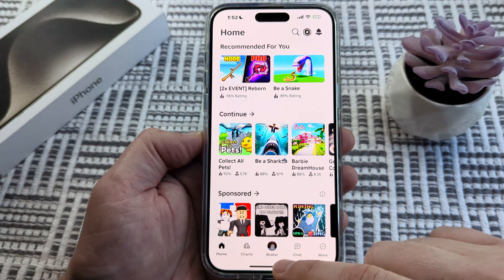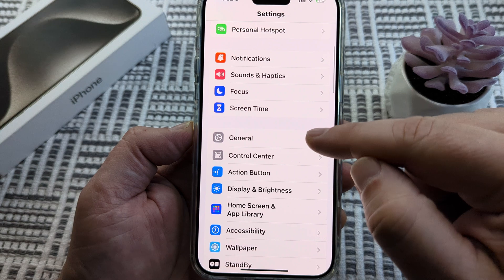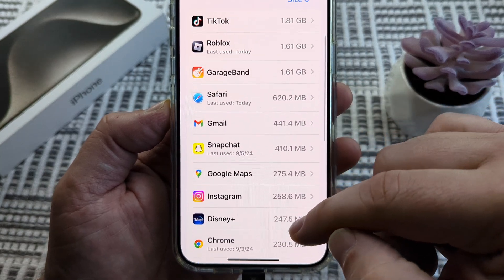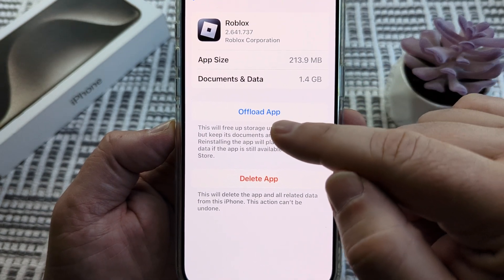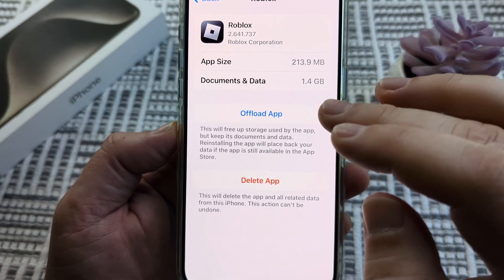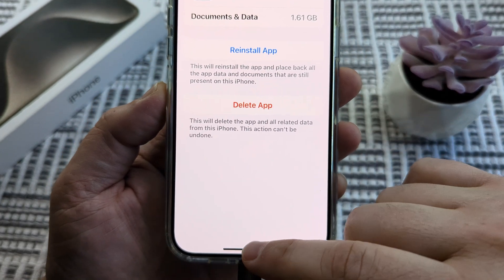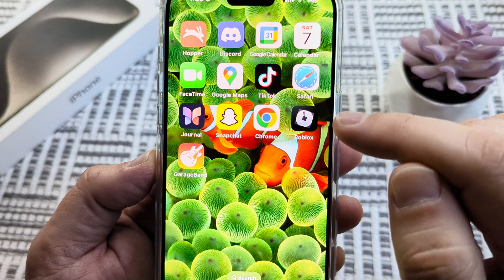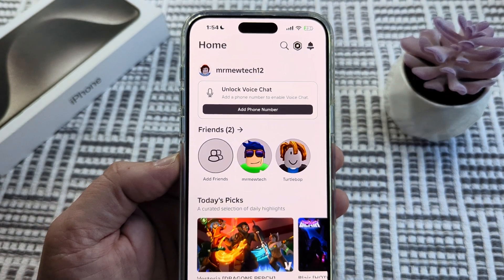How To Clear Roblox Cache On iPhone & iPad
Here is an easy way to clear Roblox cache on iPhone and iPad. Doing this will reset your cache files on iOS devices with the latest Roblox app version installed.